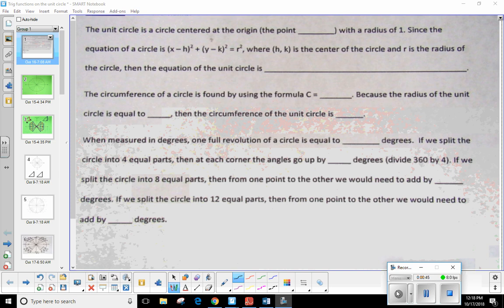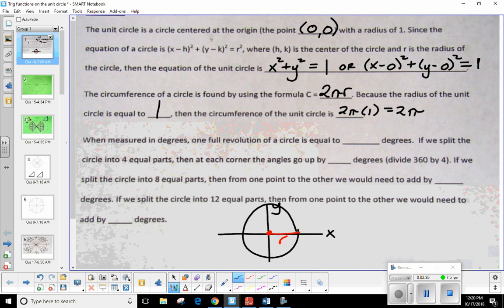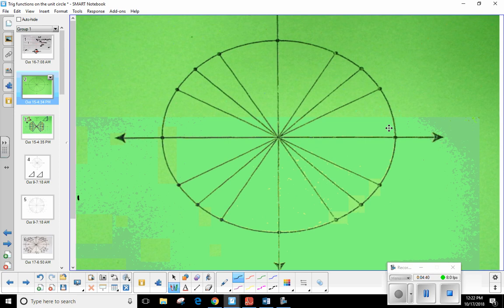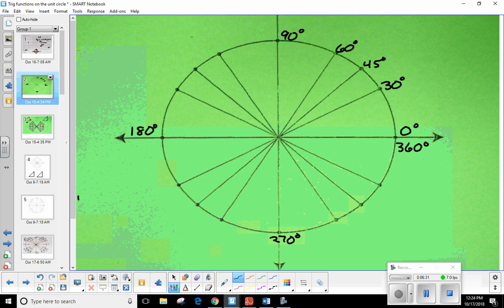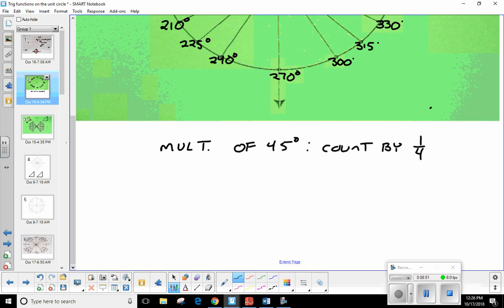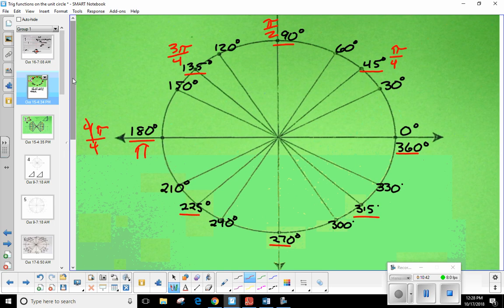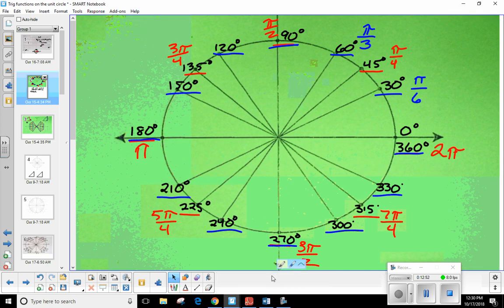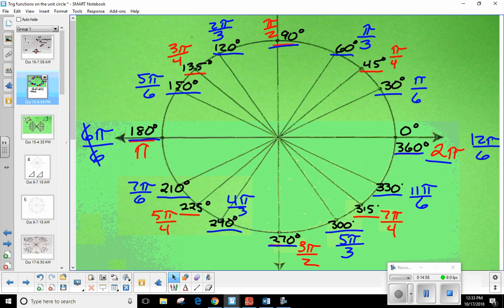The Unit Circle lesson Acad 10 17 18